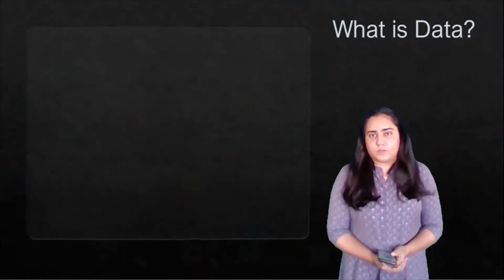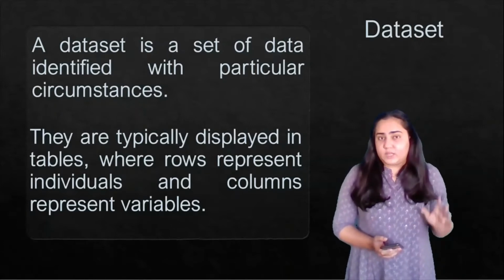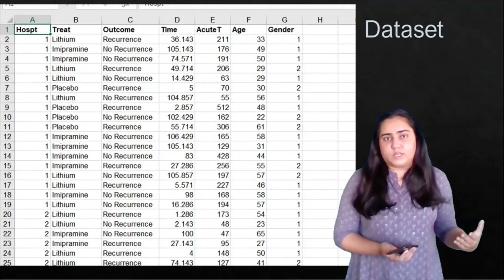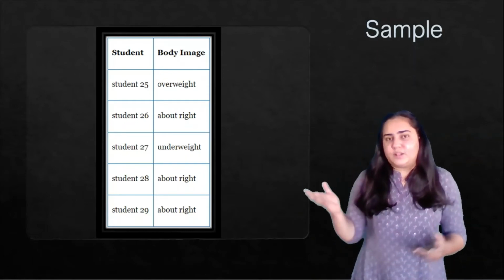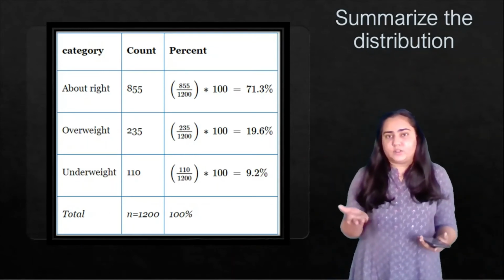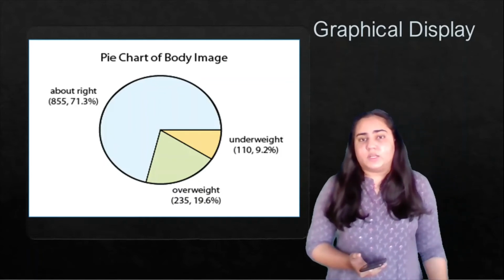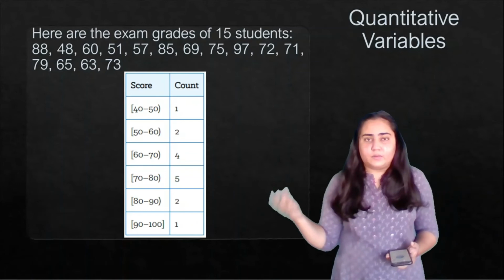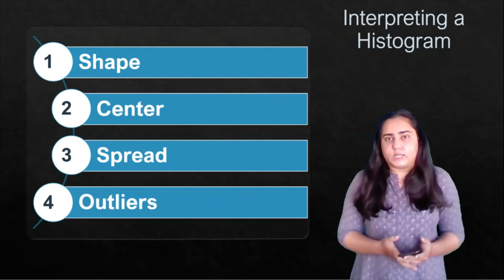3. Exploring Inferential Statistics Exploratory Data Analysis